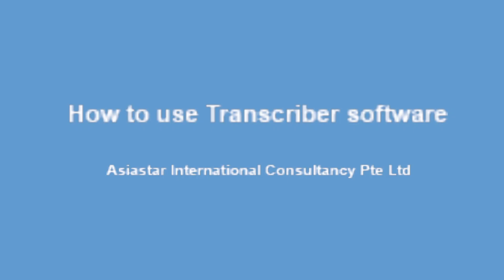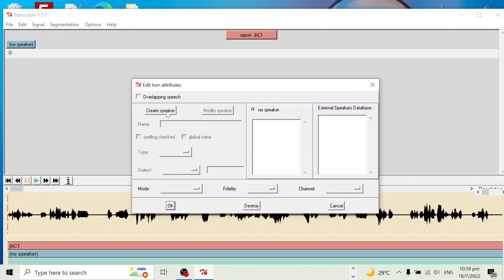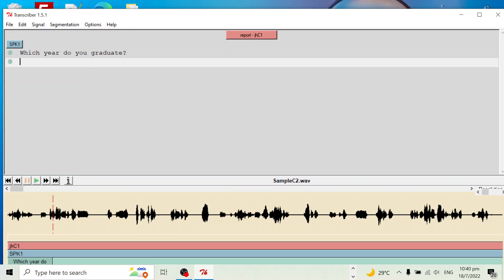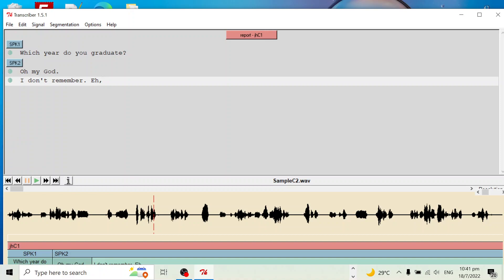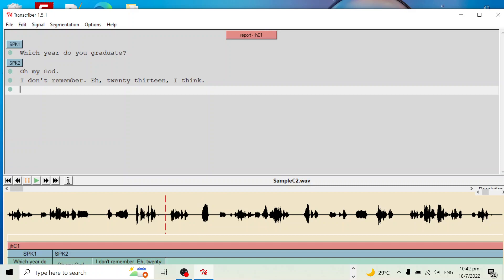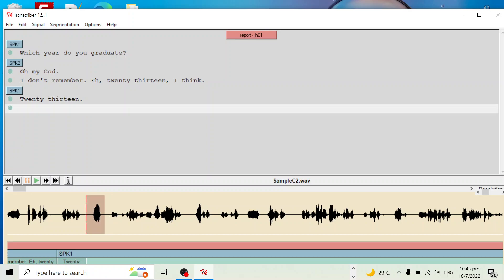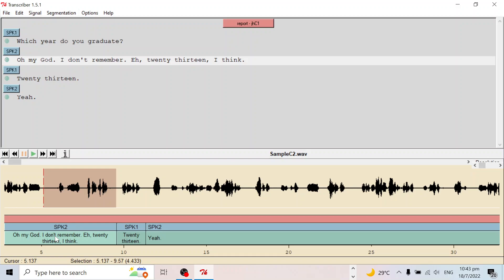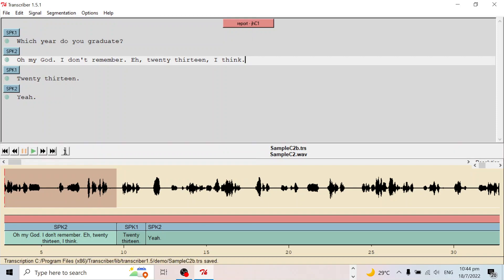video illustration how to use Transcriber software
How to use Transcriber software